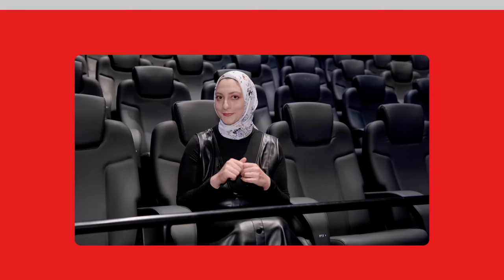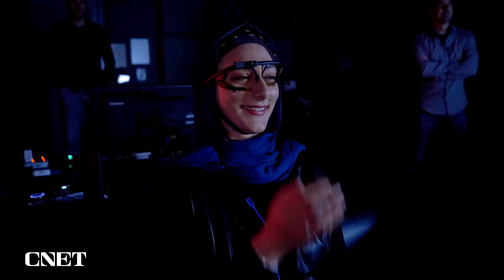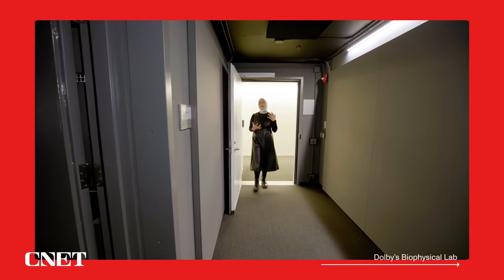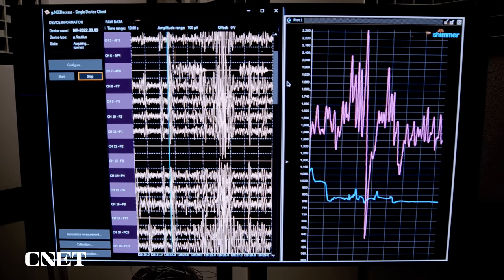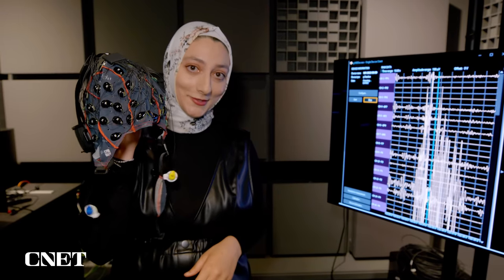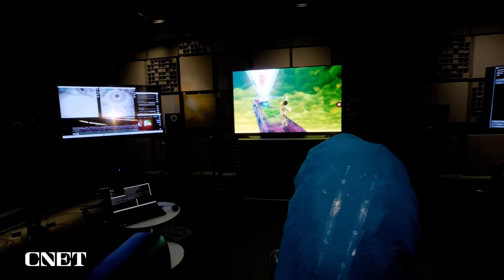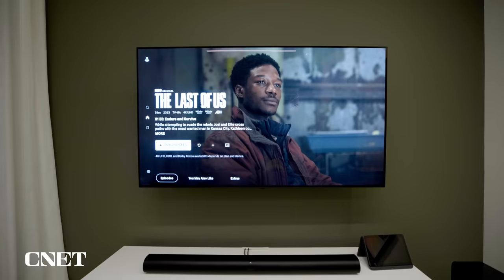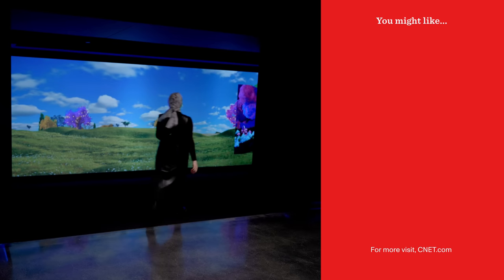How Dolby Atmos Makes You Feel Immersed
I strapped on some sensors to see how different sounds and visuals triggered real-life physical reactions -- while watching a scary movie, of course.

Read the CNET article:
How Dolby Vision and Atmos Make Scary Movies Like 'It' More Immersive -- and Terrifying

0:00 Intro
0:38 What is Dolby Vision & Dolby Atmos
1:07 Inside Dolby Biophysical Lab
1:22 Measuring Reactions
2:27 From Data to Experience
2:49 Experiencing Dolby